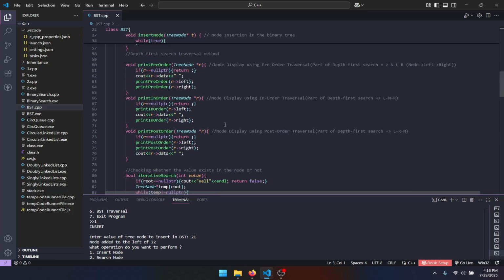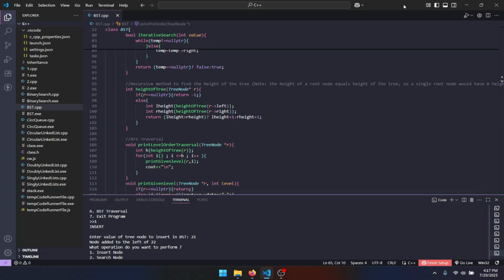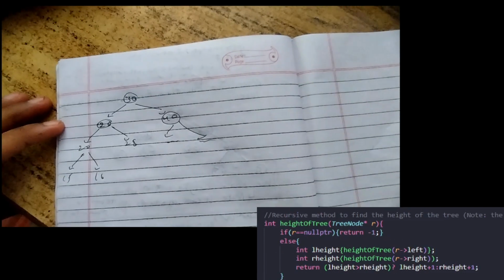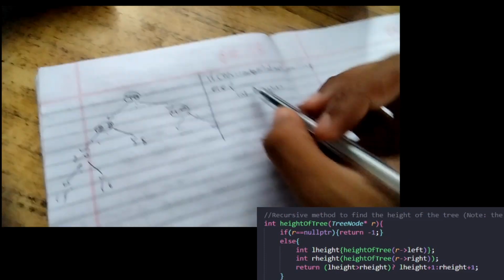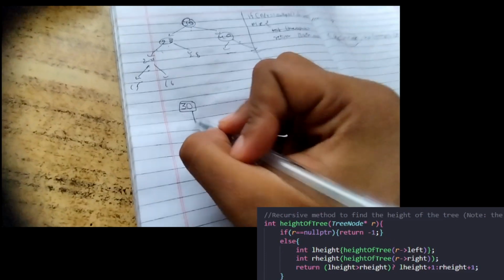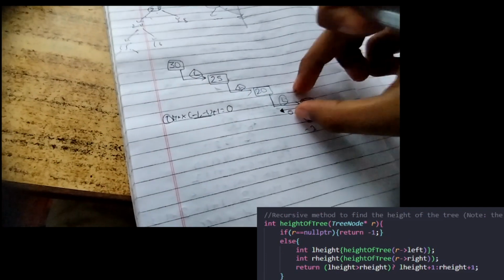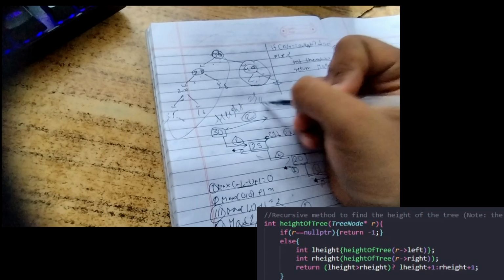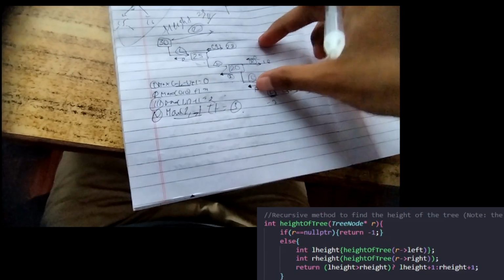Recursion Implementation to find the height of binary trees